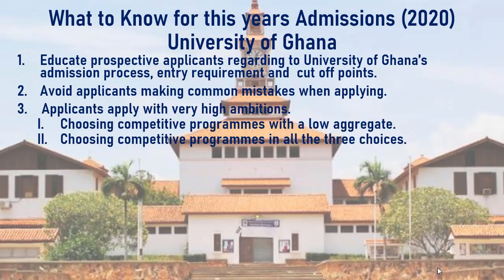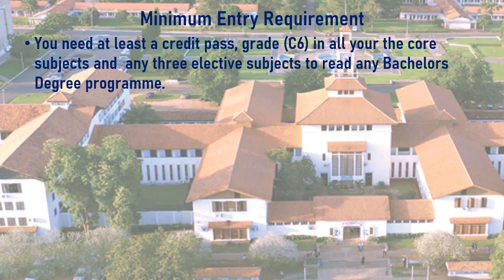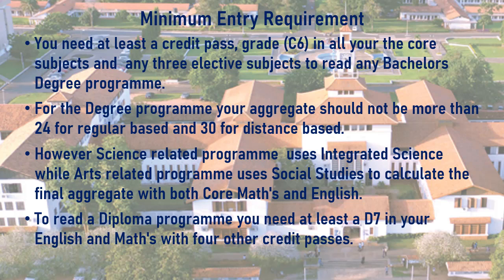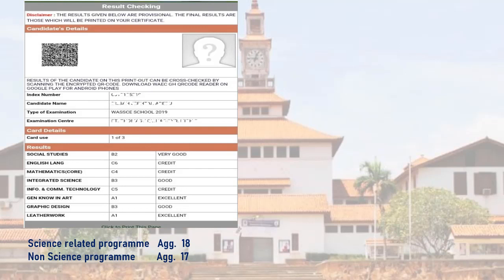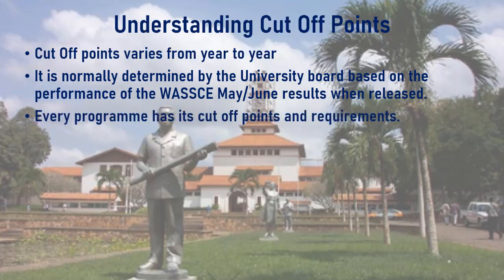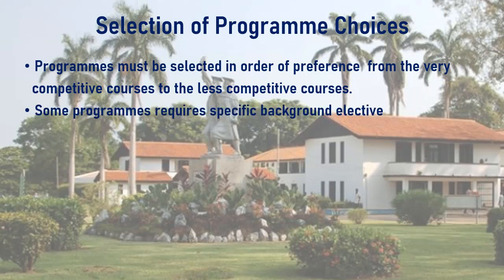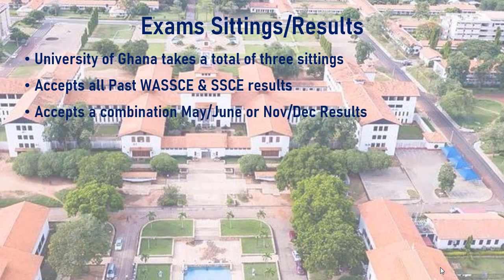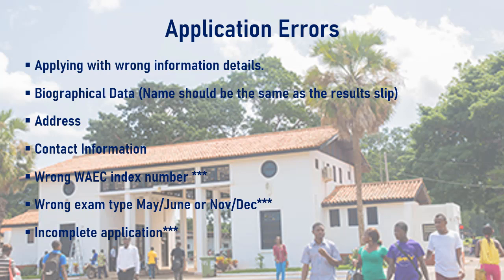Admission Tips for WASSCE Applicants 2020 , University of Ghana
The University of Ghana has officially advertised the Undergraduate Application for the 2020/21 Academic year.This video explains to prospective  applicants what to know for this year’s admissions to the University of Ghana such as the minimum entry requirements, how the University calculates  WASSCE aggregate ,cut off points, how to select your programmes wisely, the number of  exam sittings the University takes, the common mistakes applicants make, how to purchase the E - Voucher and the deadline for application.Please make sure to SUBSCRIBE to my channel, please SHARE my videos to friends and relatives who will applying this year.

Confused with what to do with your life after SHS, this is a must watch for you.